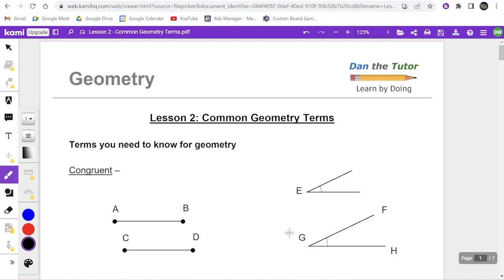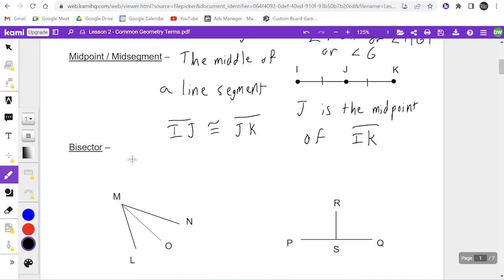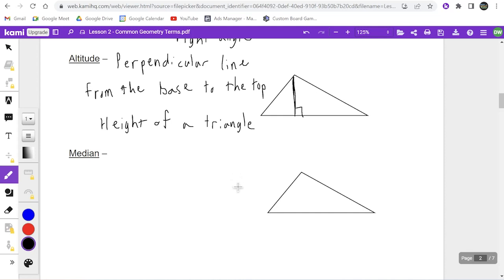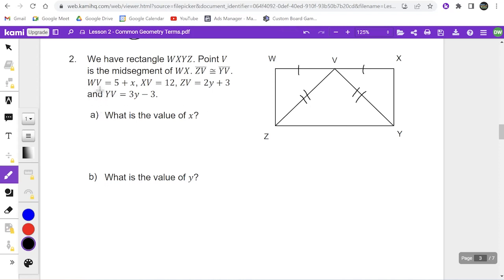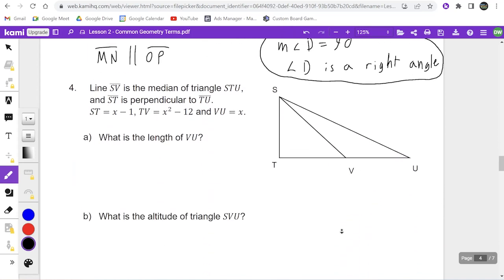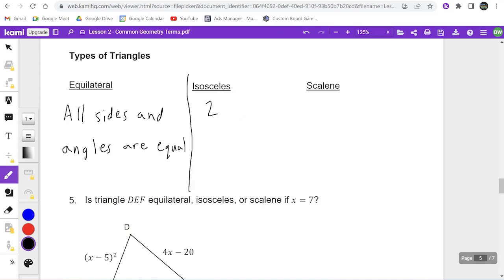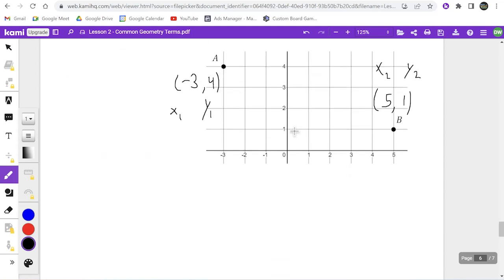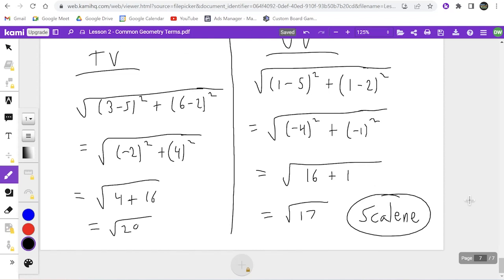Free Summer Courses | Geometry | Lesson 2